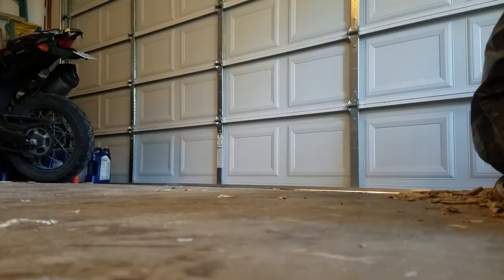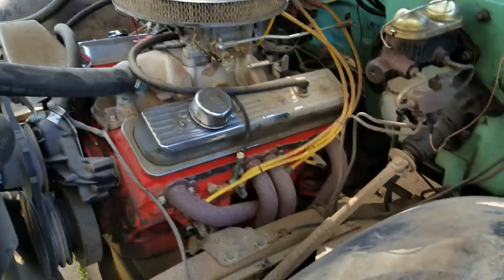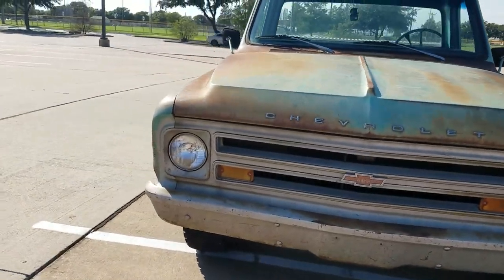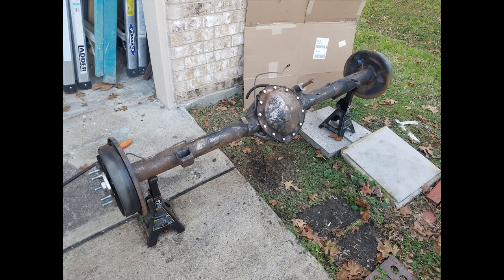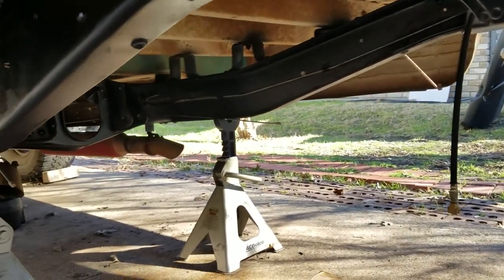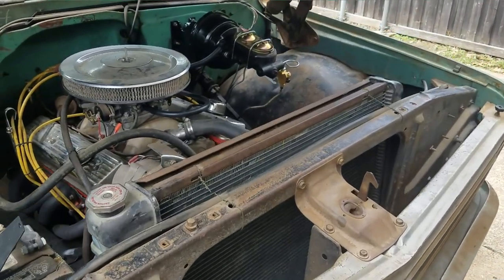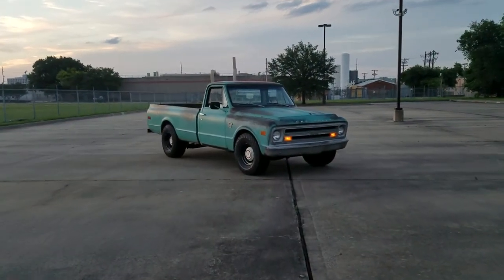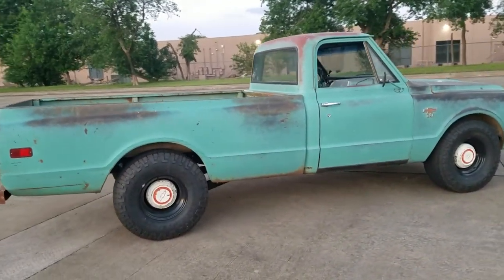Reviving a worn out Farm Truck! - 1968 C10 Overhaul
I bought a clapped out farm truck that had a lot of potential, check out how much better it looks after a little bit of work.